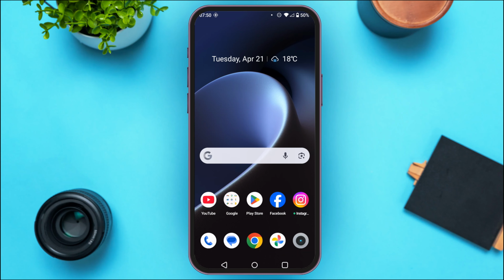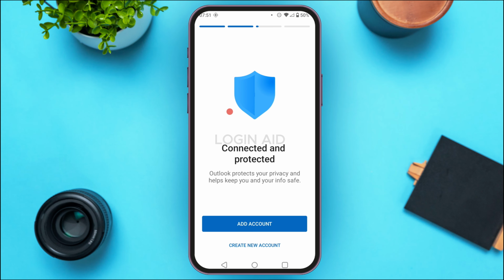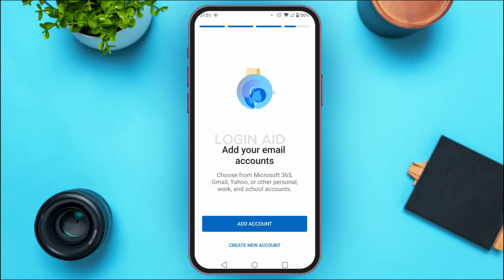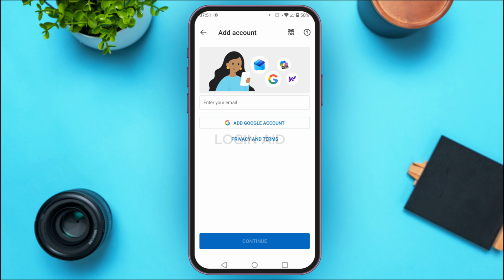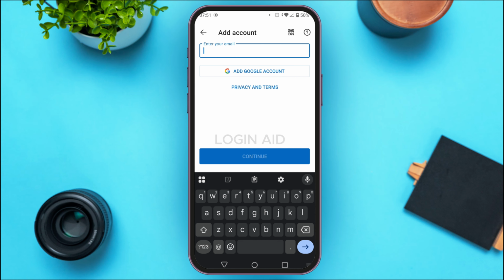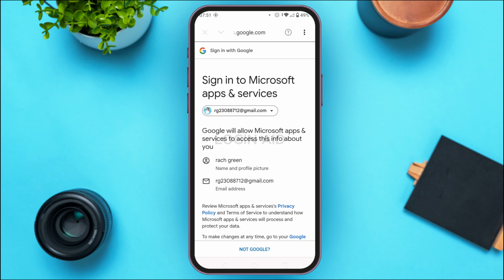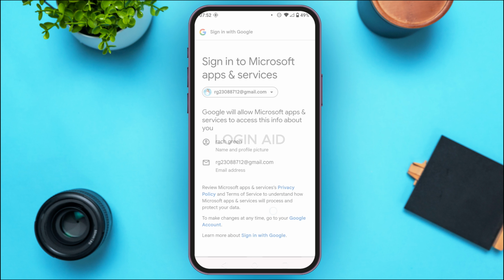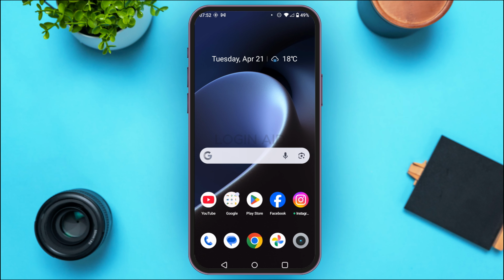How To Login Microsoft Outlook App | Set Up Outlook On Android 2026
Learn how to login Microsoft Outlook app and access your email easily. This guide explains how to sign in to the Microsoft Outlook app using your Microsoft account. If you want to check emails, manage your inbox, or sync your account, you’ll discover the simple login process step by step.